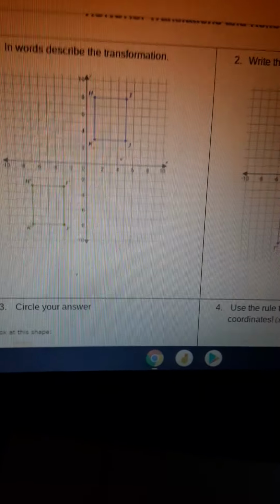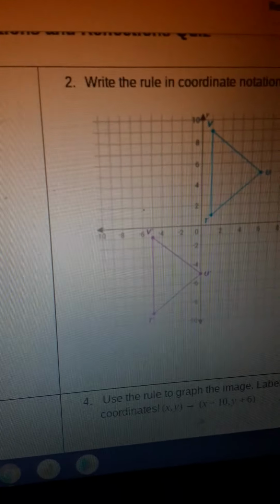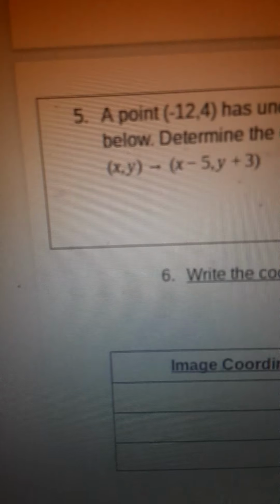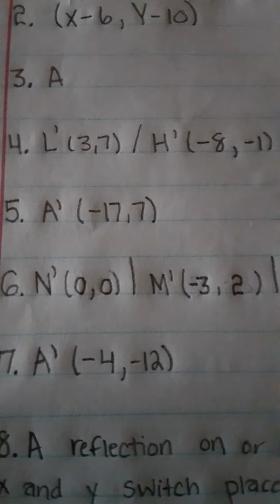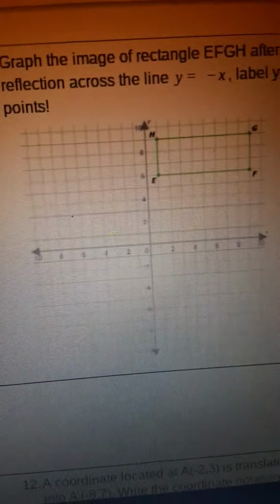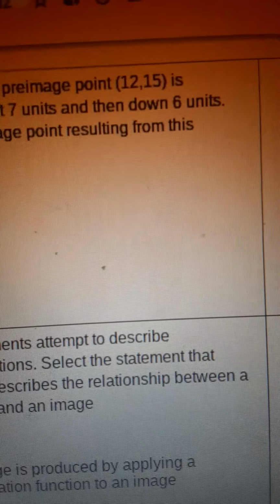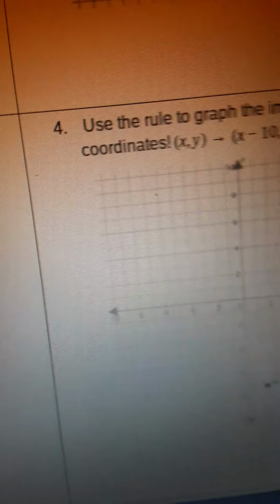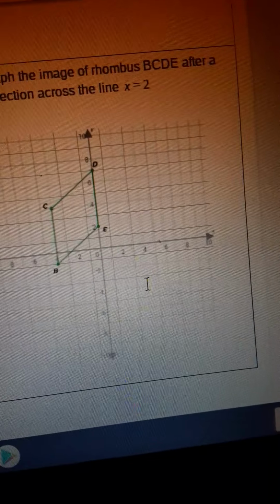November 10, 2020